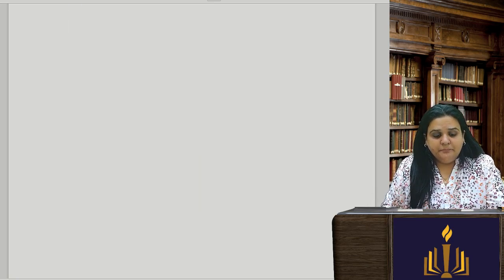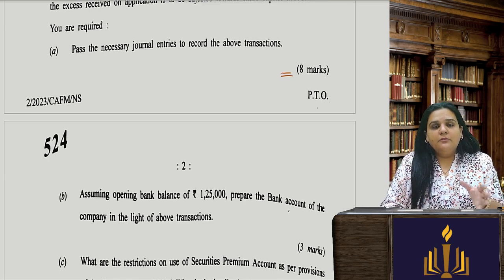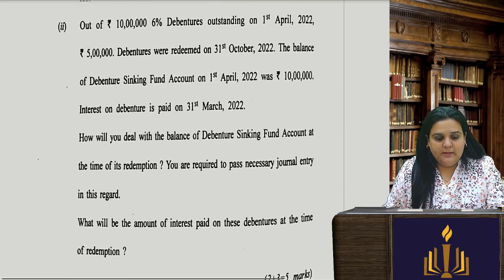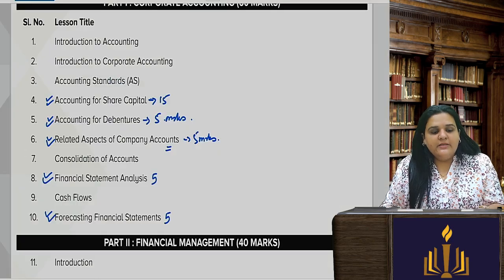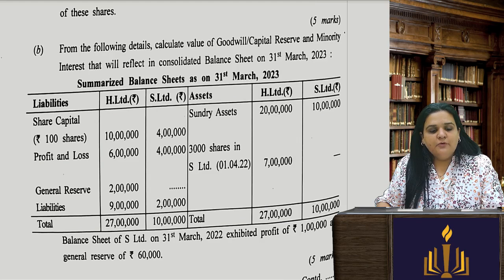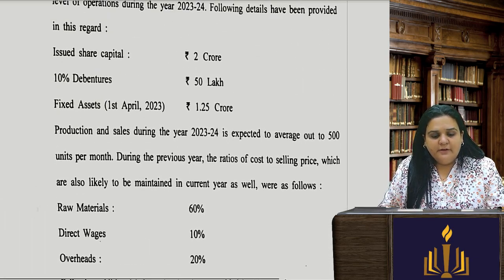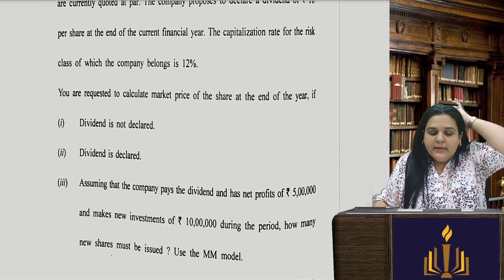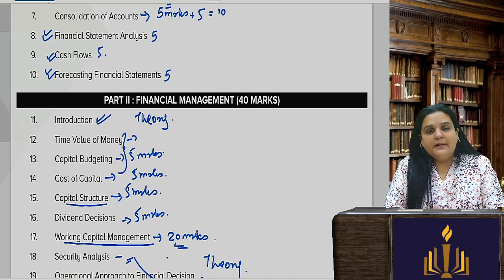📚 CAFM Dec 2023 Paper Analysis 📊 | New Syllabus by All India Rank Holder Prof Fatema Kagalwala 🏅📝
What’s App Group :
CS EET –

Don't miss out on this opportunity to elevate your learning with expert guidance. 🚀